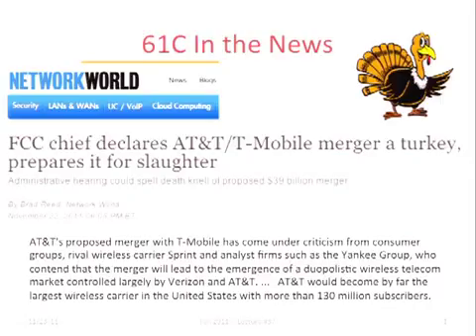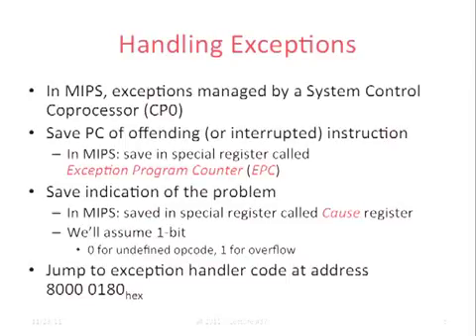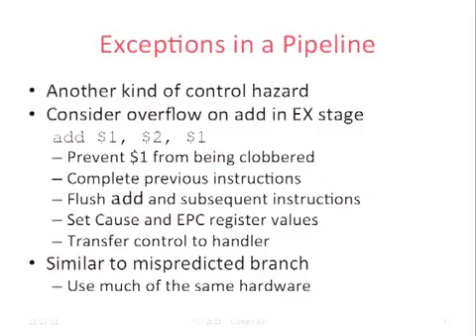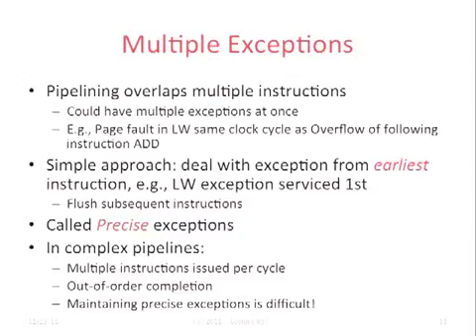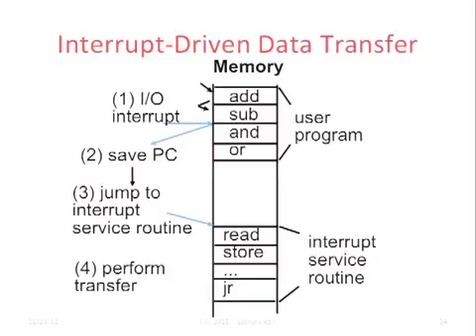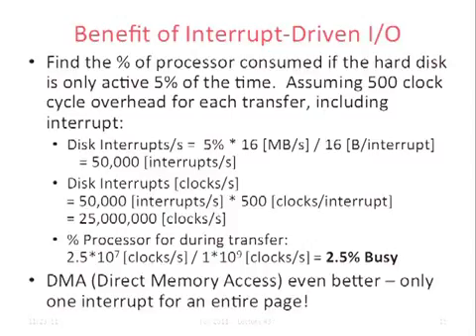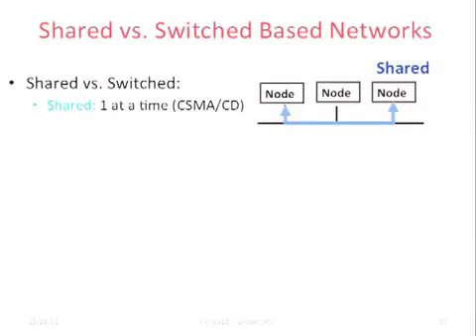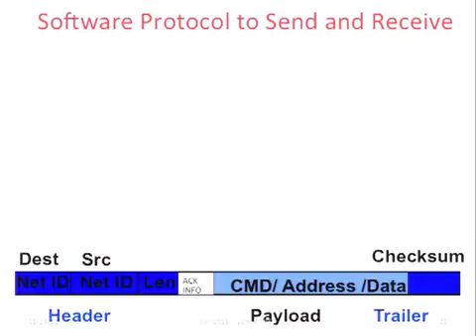Computer Science 61C Lecture 37 Economics of Cloud Comput JNnDi3Ccn7I